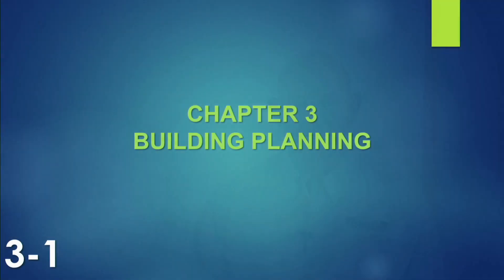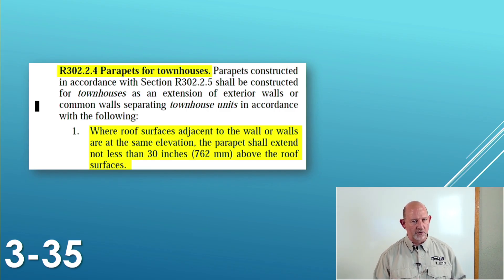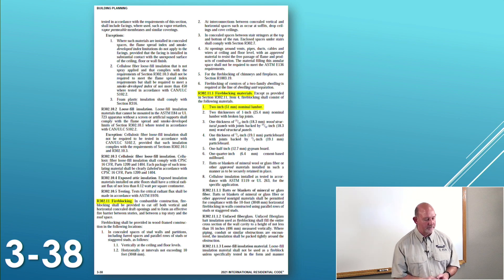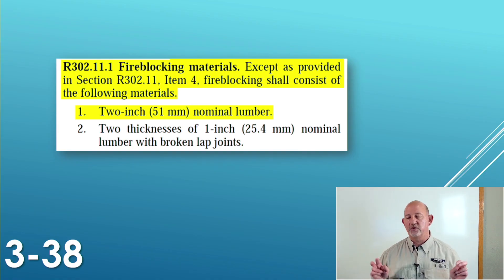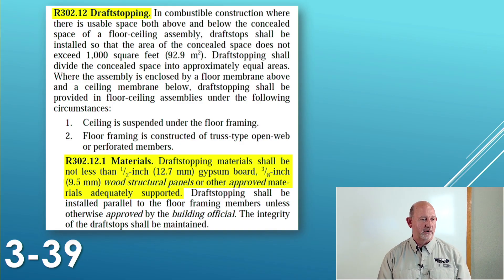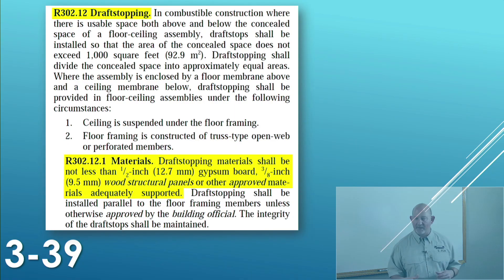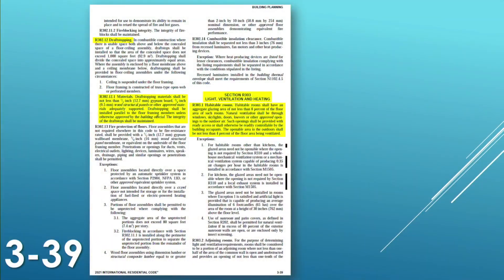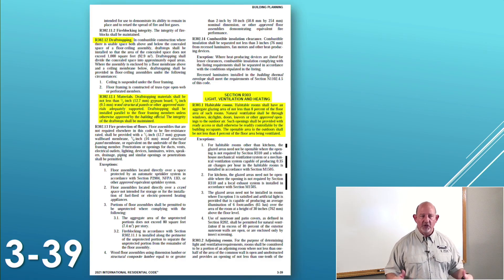2021 IRC Test Prep Seminar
Wade walks you through a part of Chapter 3 of the International Residential Code. This is an excerpt from our full course which can be found